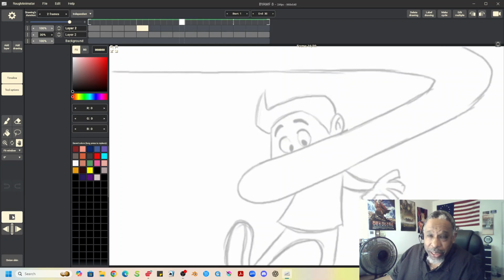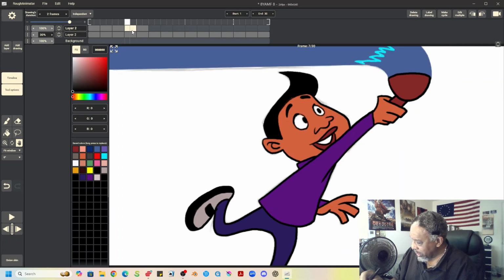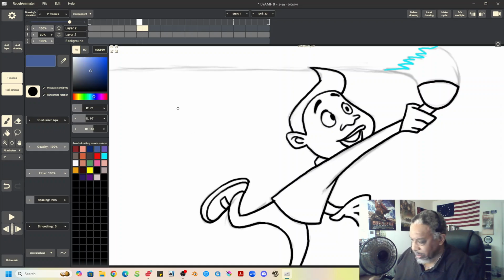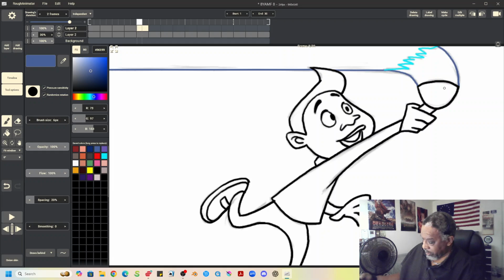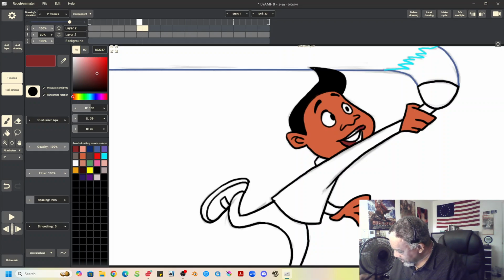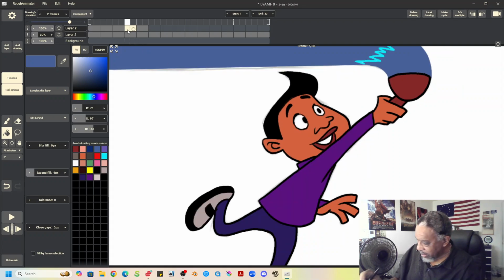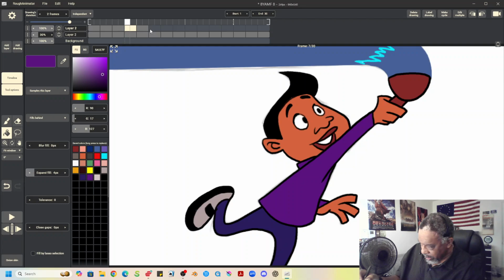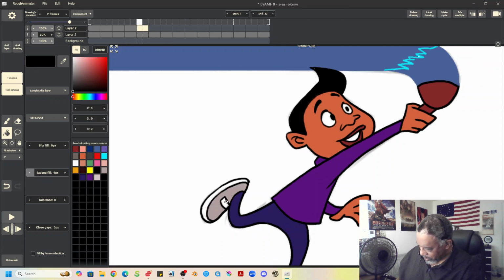LET'S ANIMATE a work in progress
I'm back! I've missed you!